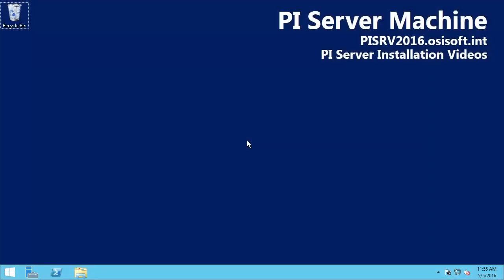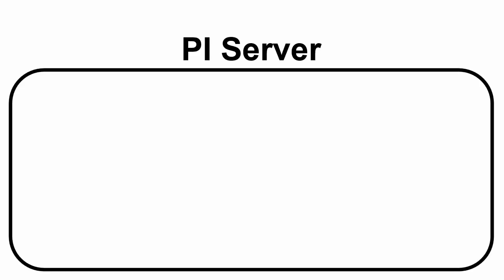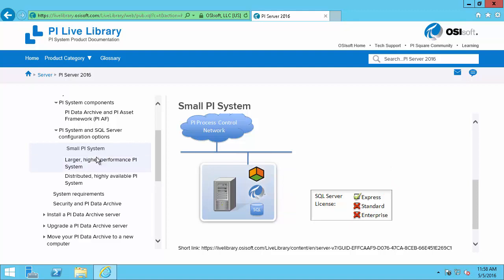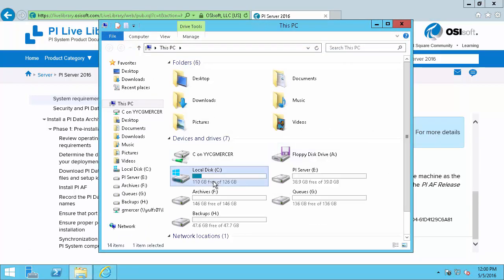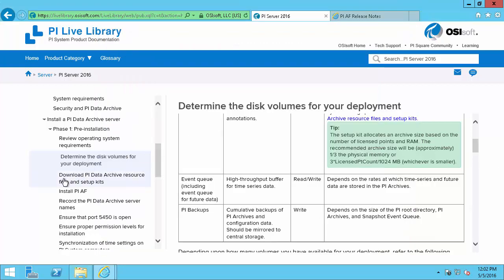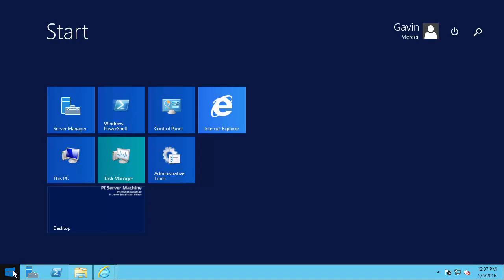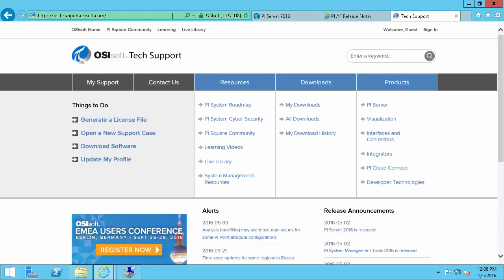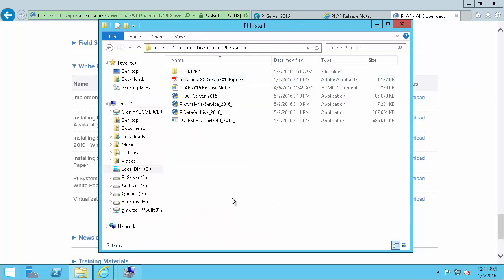OSIsoft: Prepare for a New PI Server 2016 Installation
Plan your new PI Server 2016 deployment to ensure success. This video steps through the software components and necessary pre-installation checks- sizing the machine, confirming it meets the prerequisites, and downloading the installation kits. Use the video timestamps below to SKIP AHEAD to specific sections.
[00:27] Navigate to livelibrary.osisoft.com
[01:04] Review PI System components
[01:34] Review PI Server components and required installation order (1. SQL Server, 2. AF Server, 3. Data Archive)
[02:32] Pick PI System size and corresponding PI Server architecture
[04:09] Confirm machine meets Data Archive Operating System requirements
[04:29] Confirm machine meets AF Server Operating System requirements and supported SQL versions
[05:40] Determine the number of volumes (disc drives) needed
[06:13] Use hardware and system sizing sheet to ensure proper CPU, RAM, discs, etc.
[07:12] Check necessary ports are open per KB2820OSI8
[07:34] Confirm administrator permissions for installation
[08:16] Check time settings on computers
[09:03] Download installation kits from techsupport.osisoft.com after signing in.